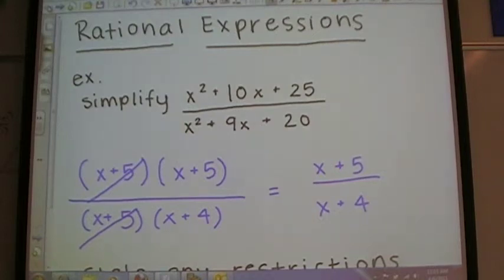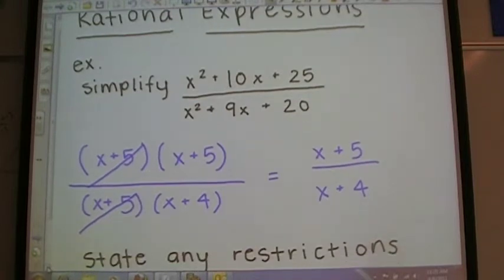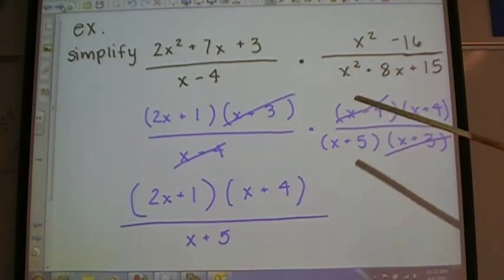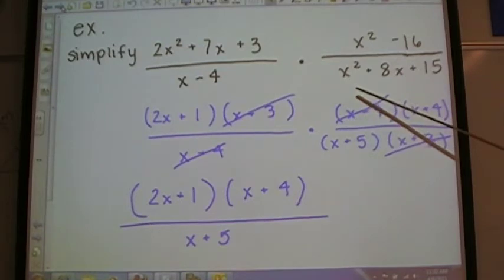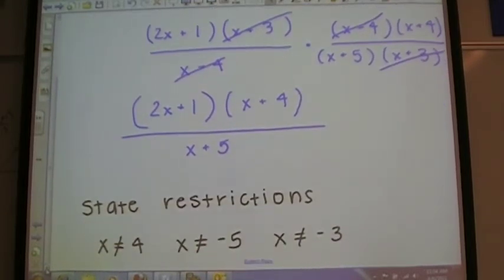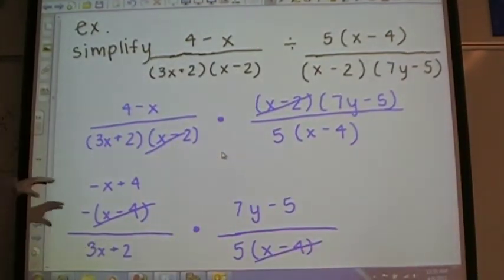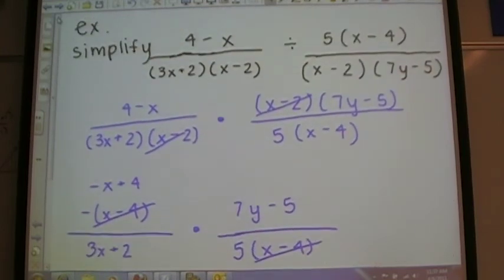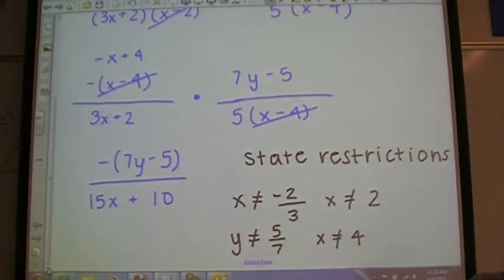Alg 2 (9.4 rational expressions)